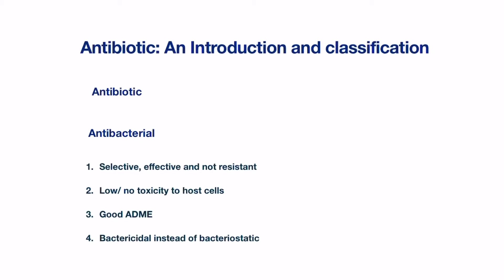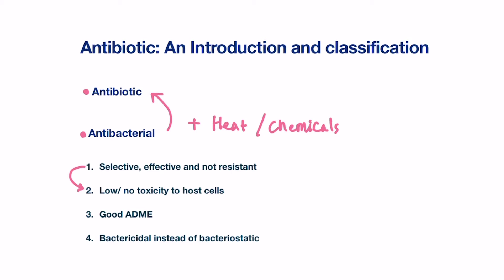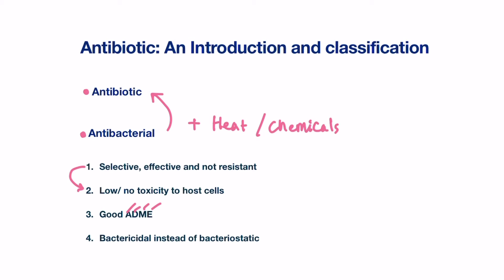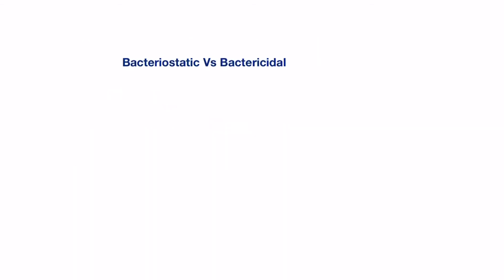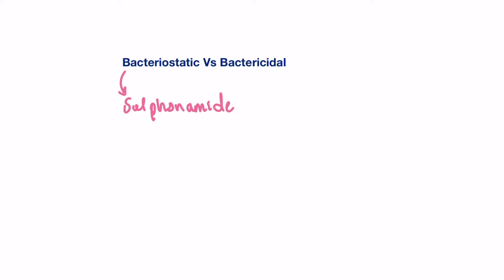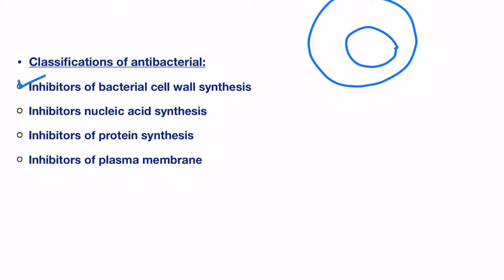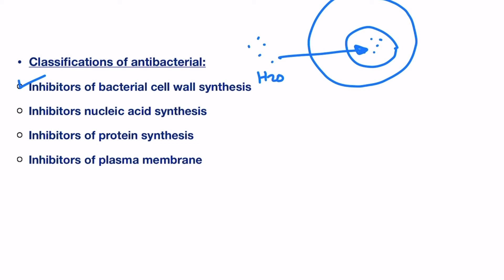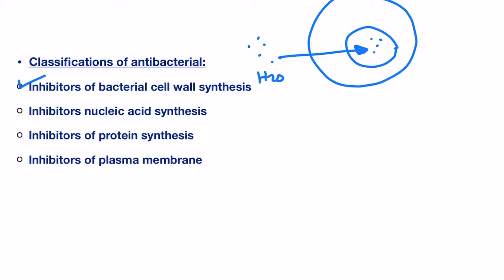Antibiotic: An Introduction / Infectious Disease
This video introduces antibiotics and their general classifications.

Recommended Book:

Foye's principles of medicinal chemistry